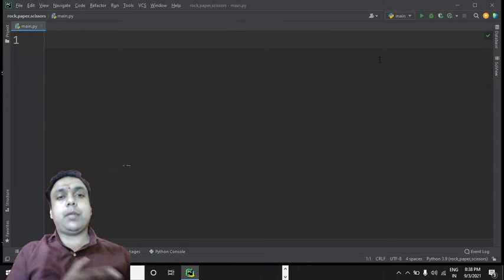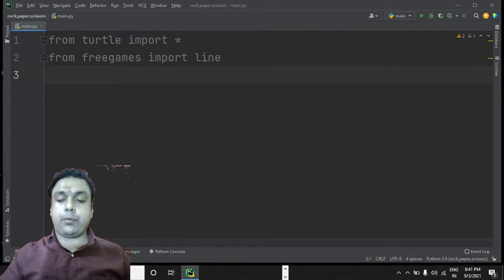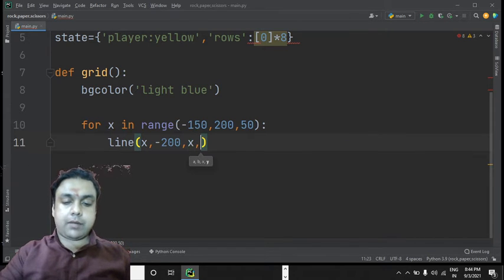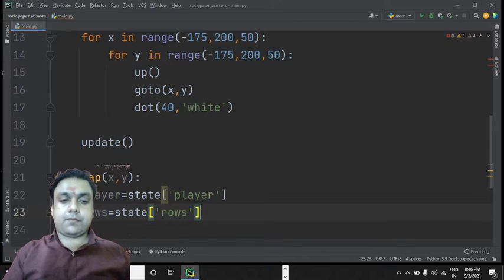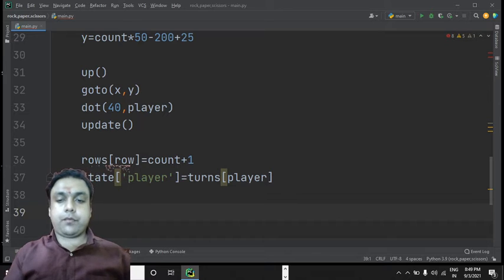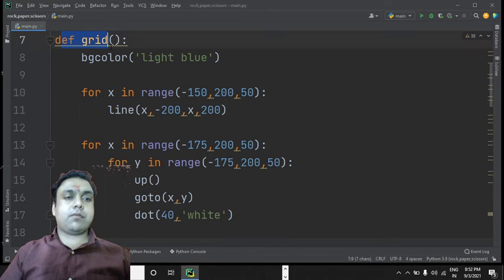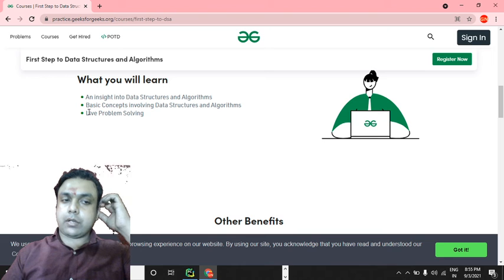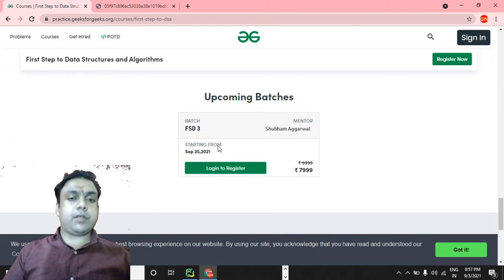Connection Game in Python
In this tutorial we will learn to develop a two player connection game. It is going to be a real fun lecture for all the python lovers.